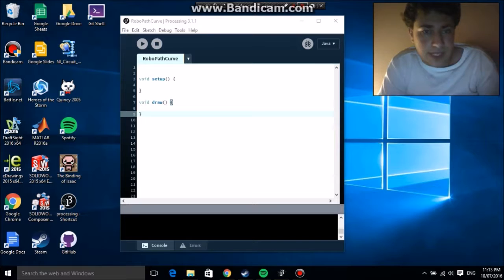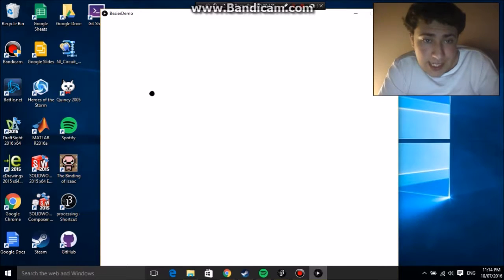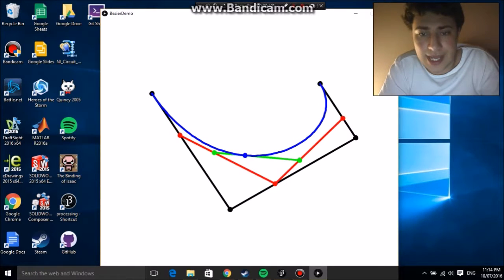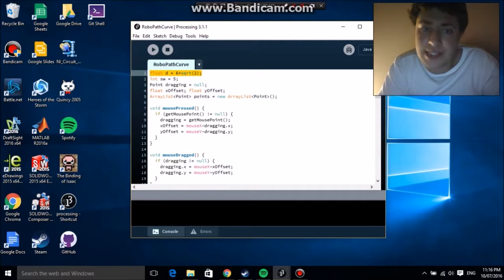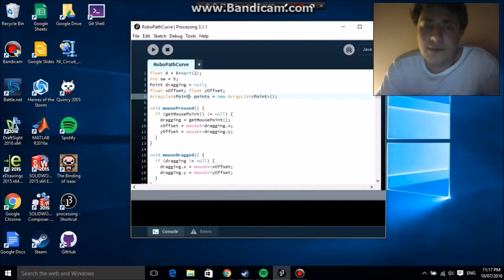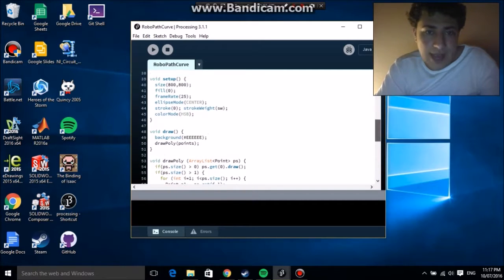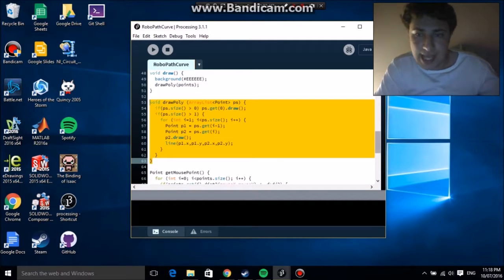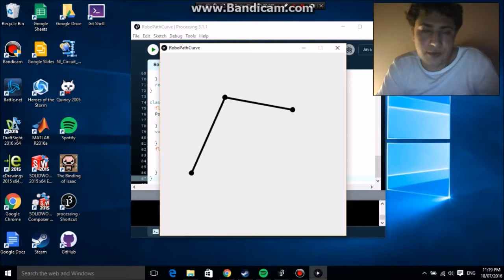User Interface - Programming Path Curving #1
In part 1, I implement a basic user interface for the user to input polygonal paths to the program.

Watch as I plan, implement and troubleshoot various algorithms to create problem solving programs.